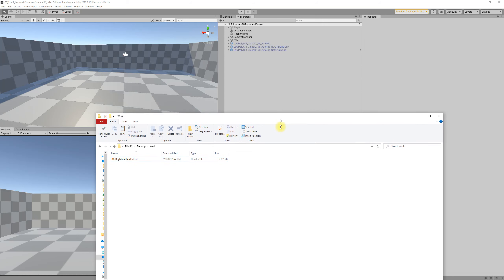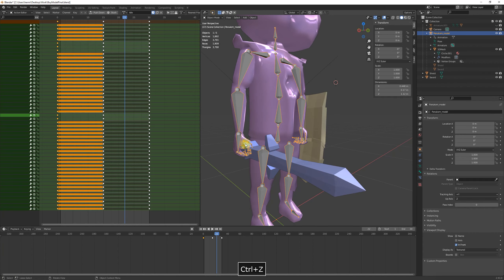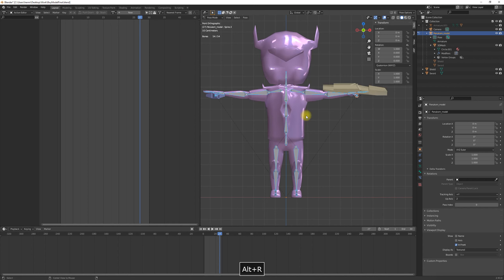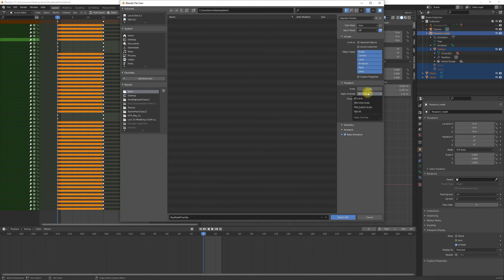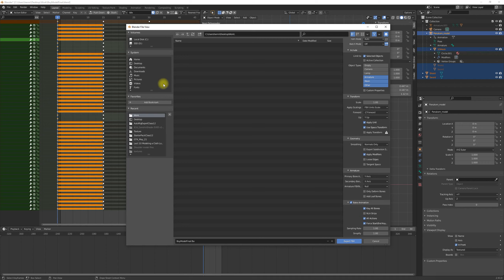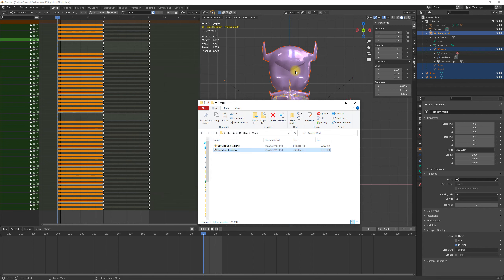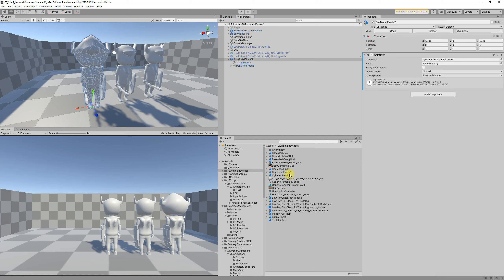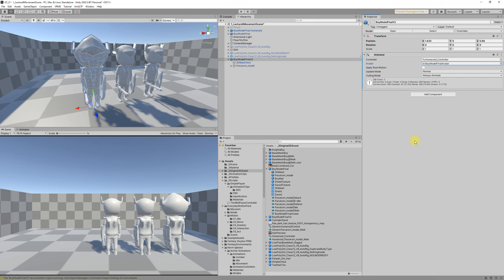How To Export AnimationClip ToUnity From Blender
This video is created for helping the student in our class for exporting their animation clip and model to Unity.

^w^) 9